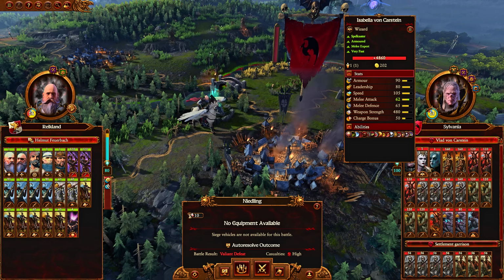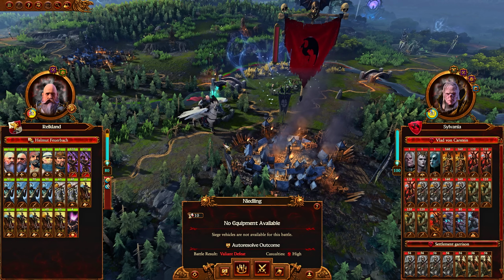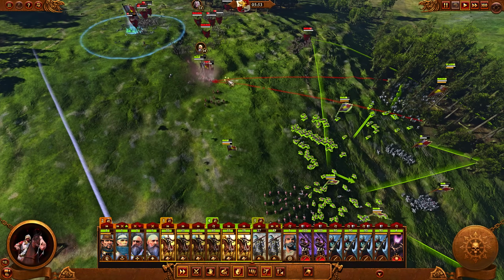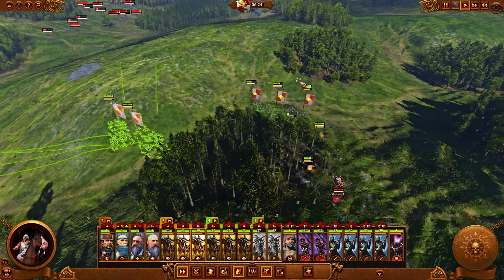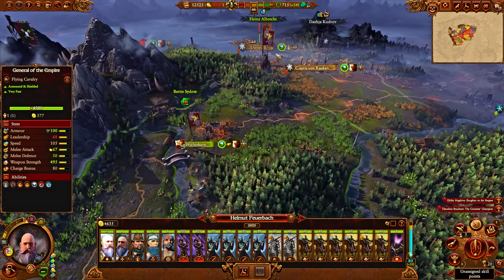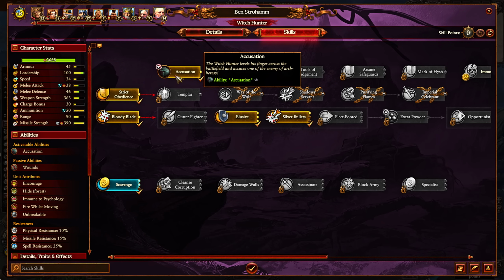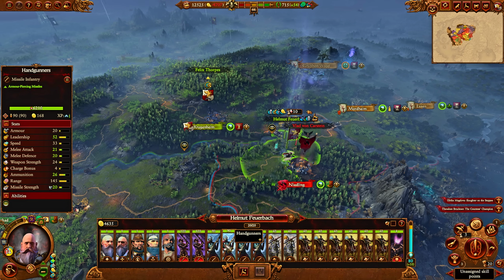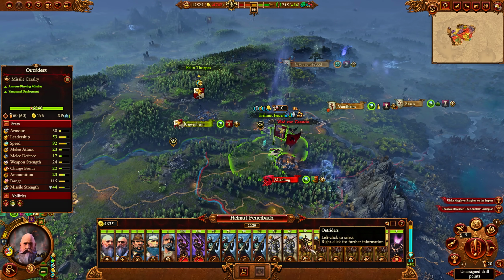One of the Best Empire Early Game Armies: Outriders - Total War: Warhammer 3 Immortal Empires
With massive changes to recruitment to the Empire the meta has certainly shifted in some very significant ways.

Special Thanks to:

Alexander
Yolosapien
Fred
JKPrimative
Kurtis
RatEmperor
connor
Sean
Sinnelleos
Anton
Phillip
CB
Crix
Mederic
NL
Lina
Dan
Filip
Christopher
Whale
8GREENC
Vlad
Konda
RhadigarTV
Martin
Gabriel
KJF
Lorem